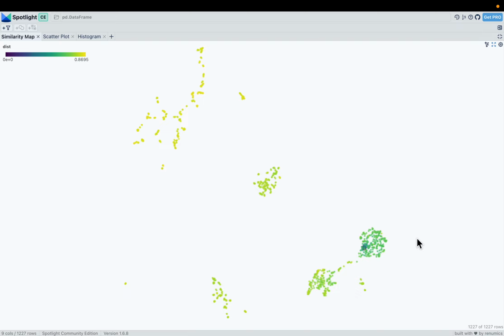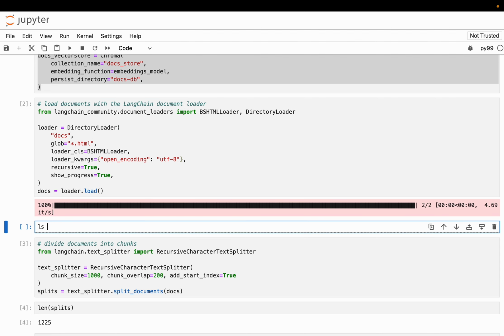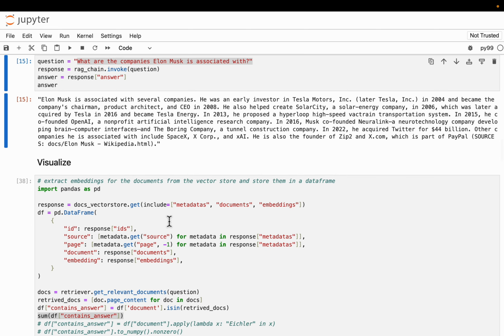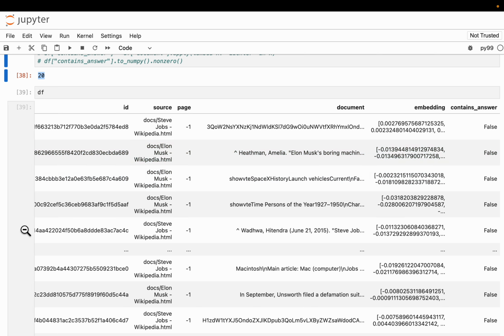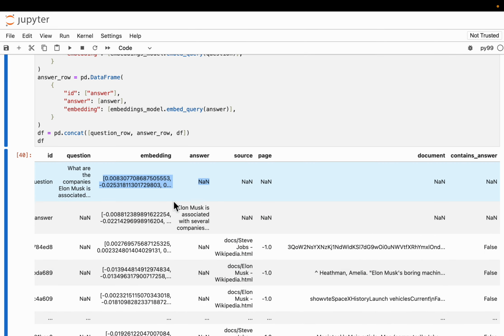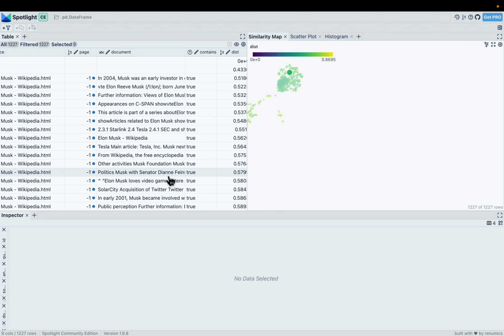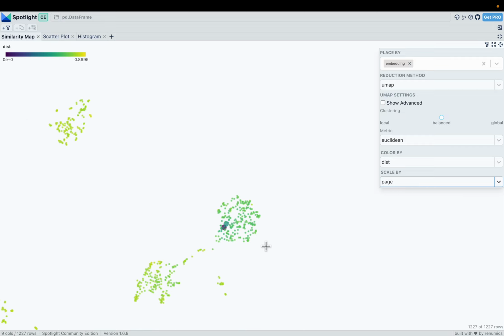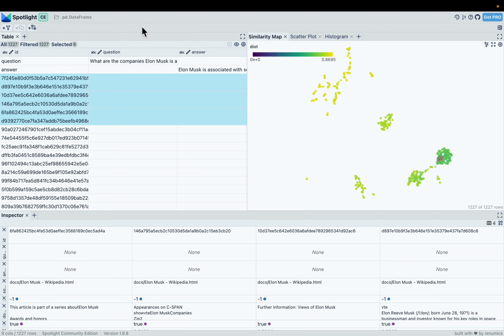Visualise RAG data